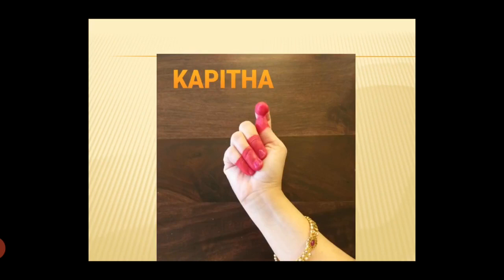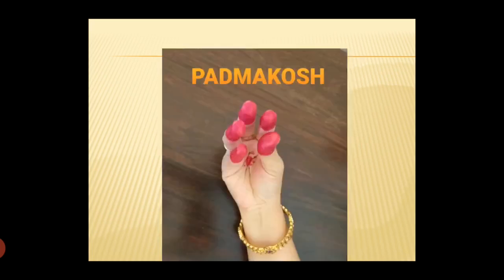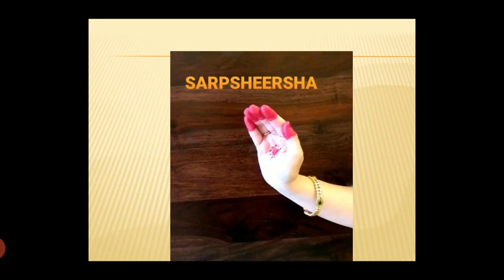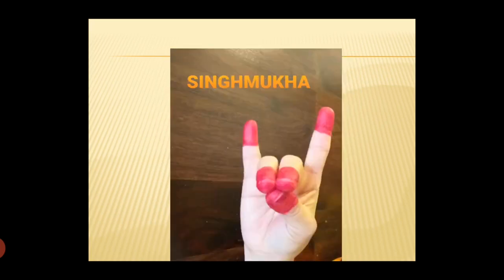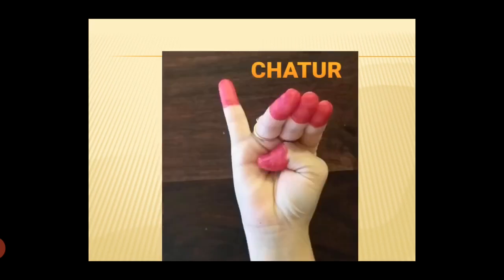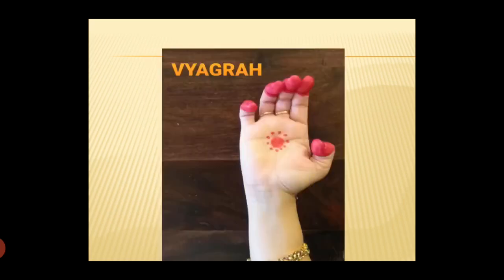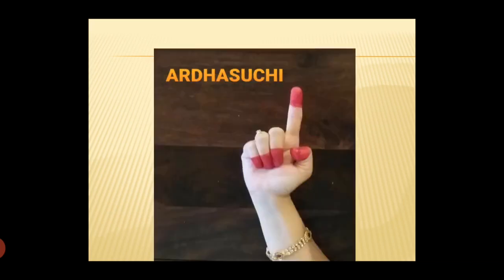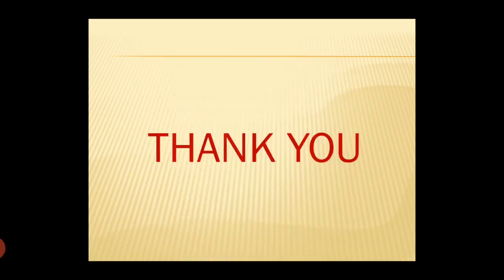Asamyut Hasta (Single Hand Gestures) By Dr. Vidhi Nagar Kathak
Asamyut Hastas according to Abinay Darpan by Acharya Nandikeshwar
Special thanks to make this video
Dr. Indradev Chowdhary for music
Master Suvigya V Nagar for Photography